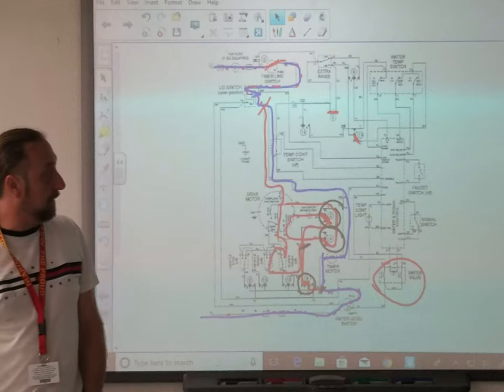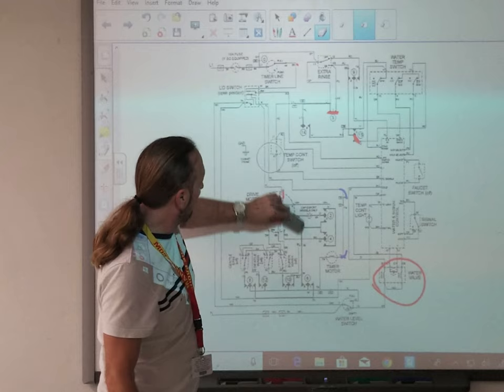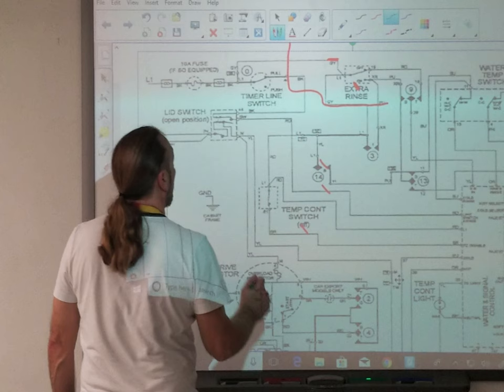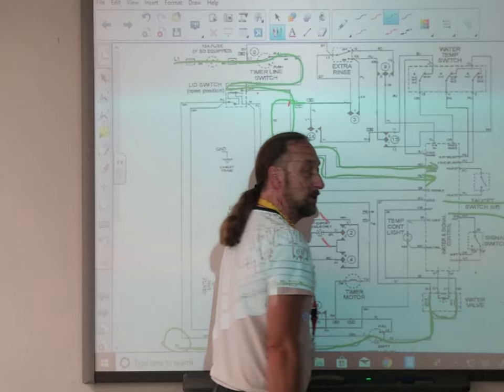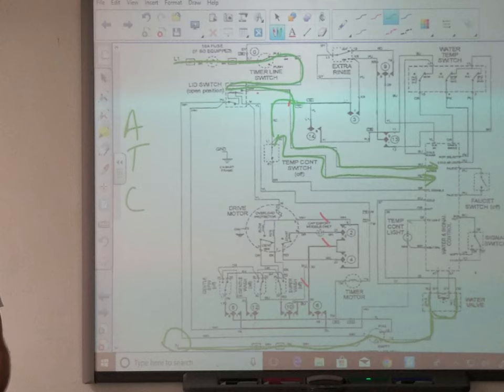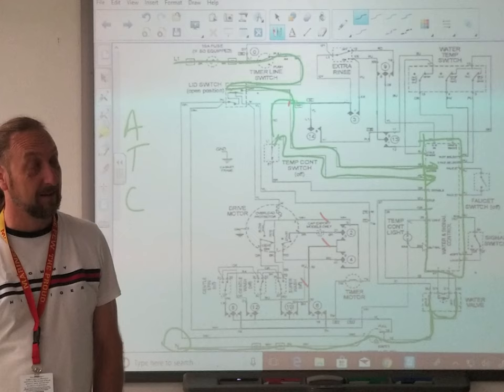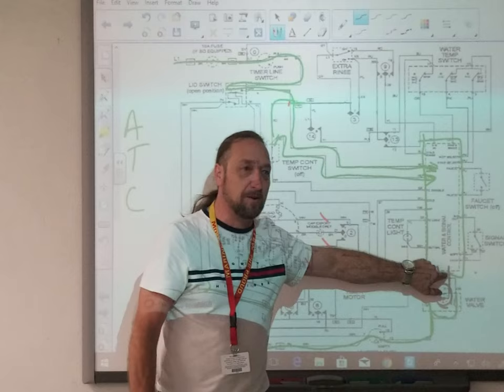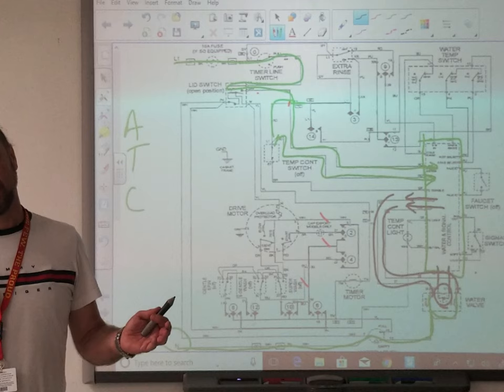Washer Diagram Troubleshooting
The best way to get good at reading diagrams is study one every day, Keep learning.